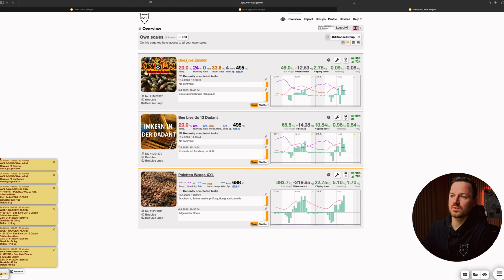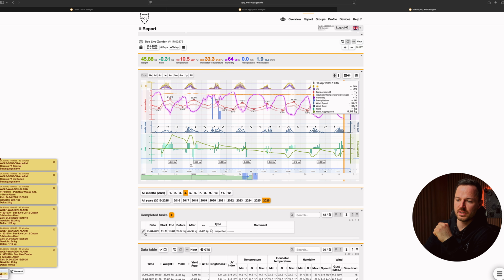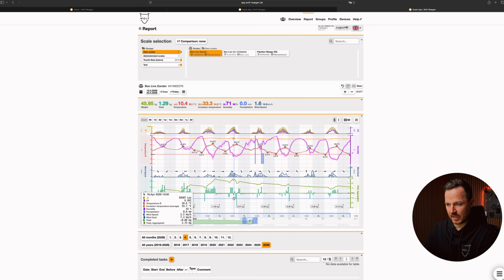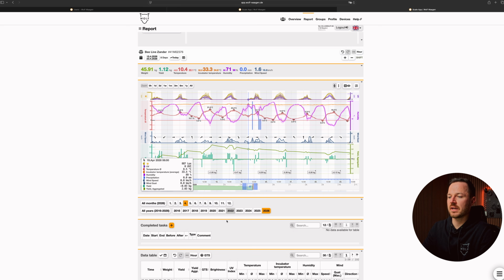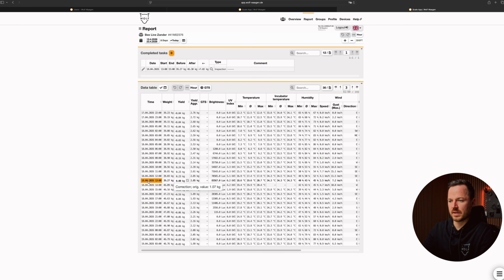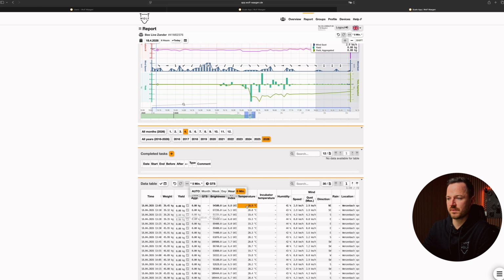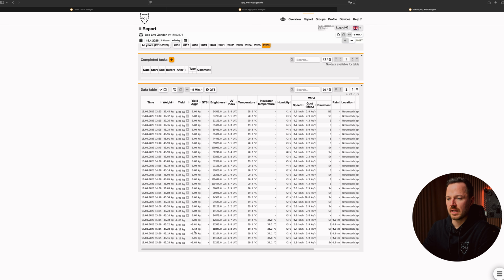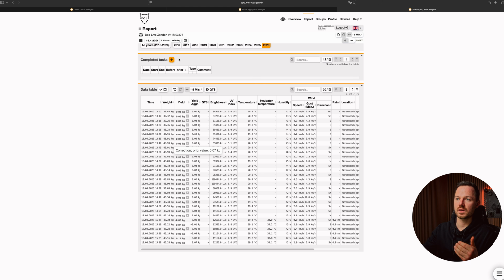Apply Correction Values | Wolf Waagen Software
In this video, we show you how to apply correction values to your Wolf Waagen hive scale.

Correctly entered correction values help compensate for measurement deviations and improve the accuracy of displayed weight data.

✅ Apply correction values correctly
✅ Optimize measurement data

Learn more about our hive scales and smart beekeeping solutions on our website.